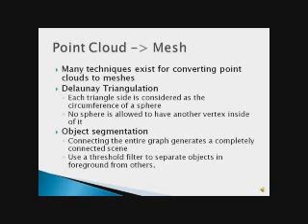Levi Franklin Final Project CS148